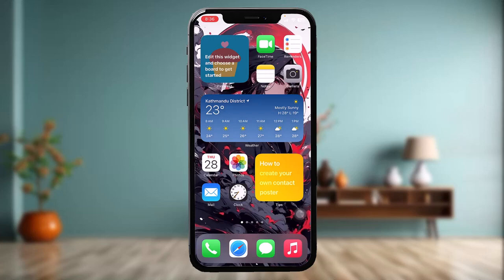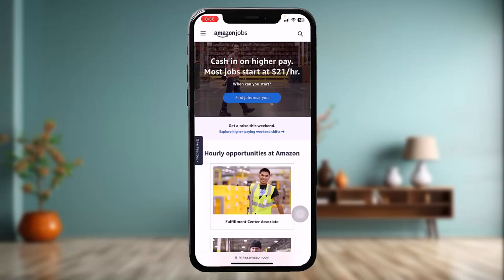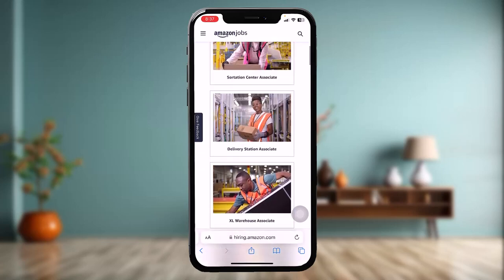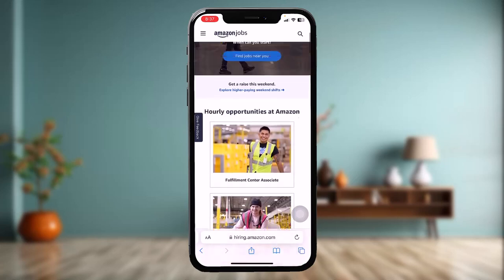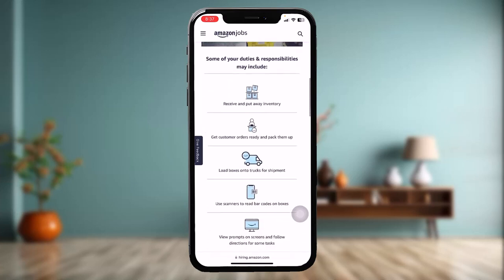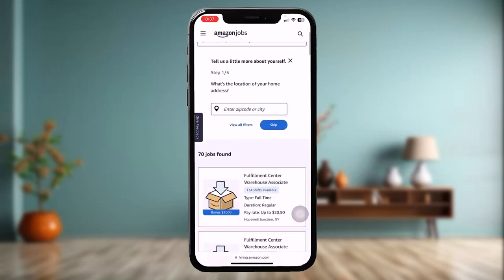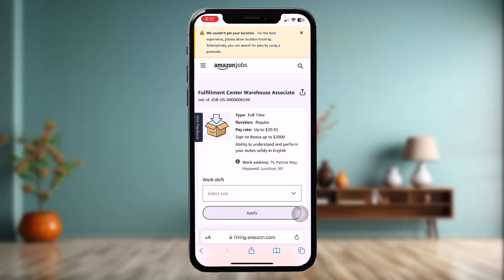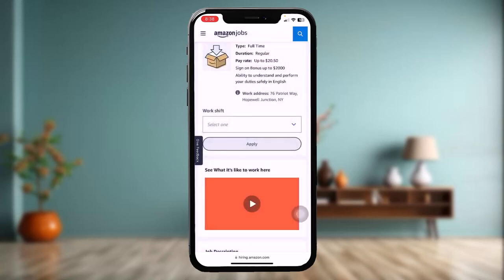Become an Amazon Seller: Application Process Explained